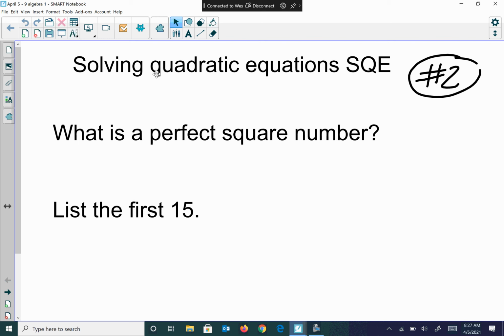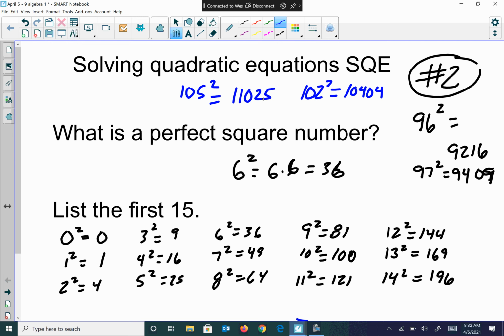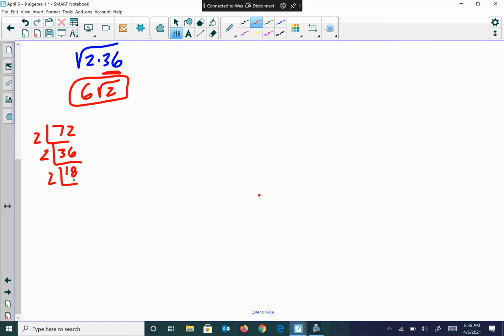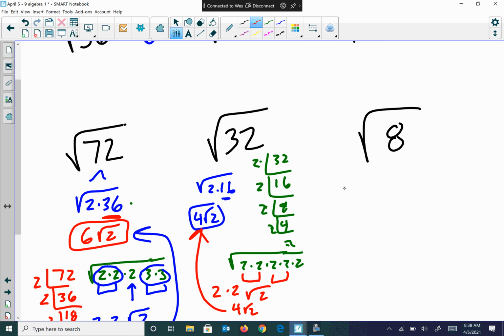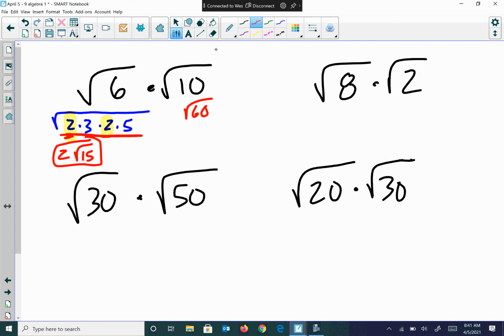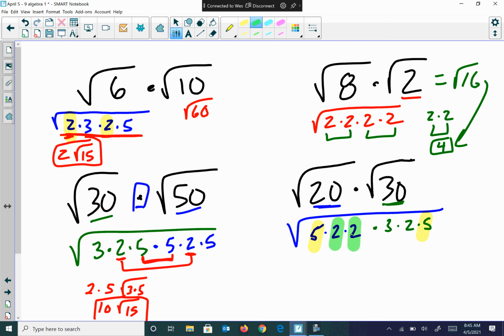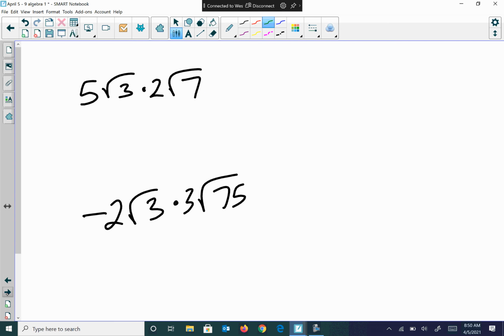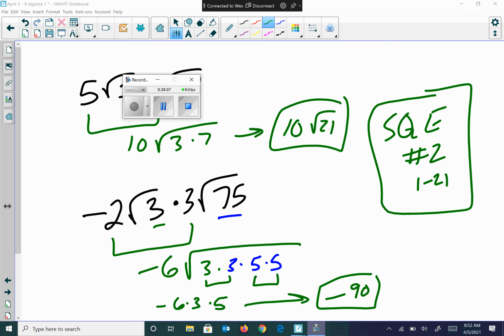april 5 video notes of algebra 1